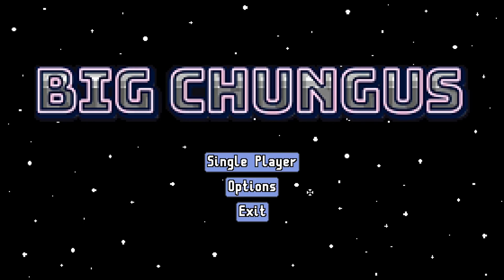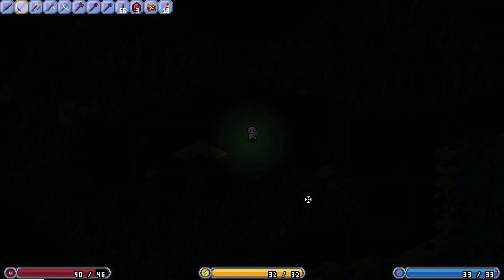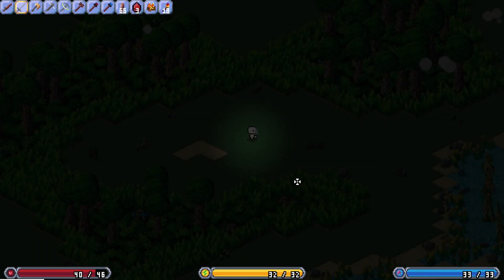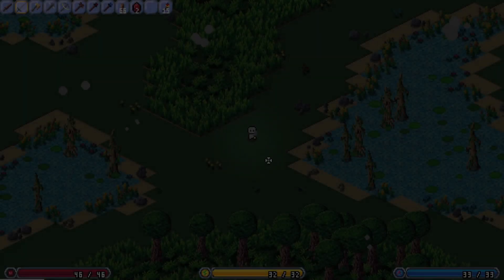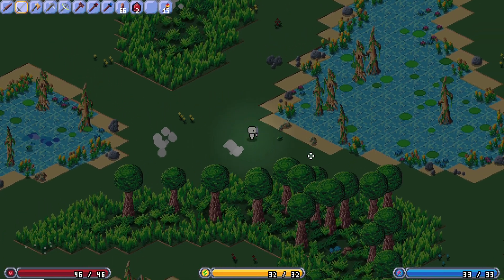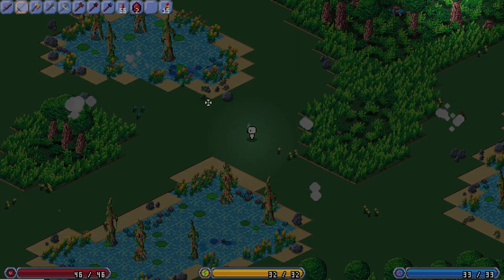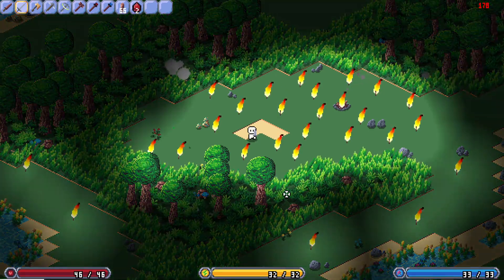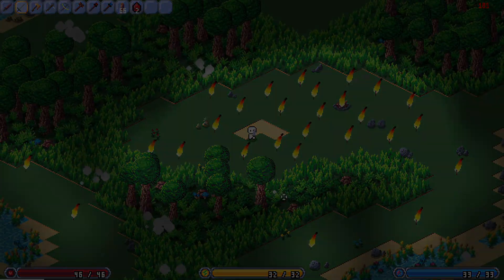Isometria Devlog 2 - Lighting System, Enemies, Critters - Written in Python using Pygame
Welcome to the second development log for Isometria, code named Big Chungus, a game written in Python using the Pygame module. In this episode a new lighting system, new enemies, and critters are introduced.